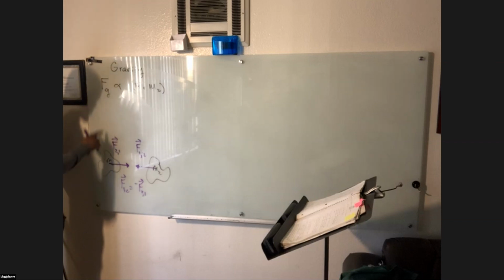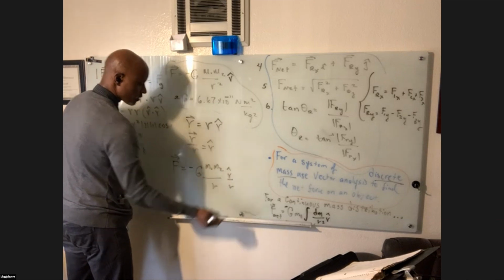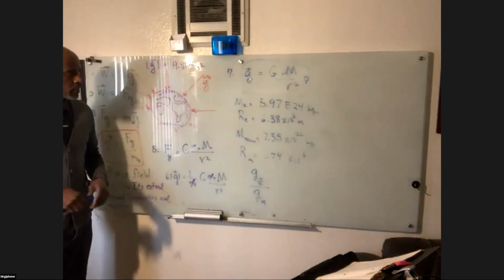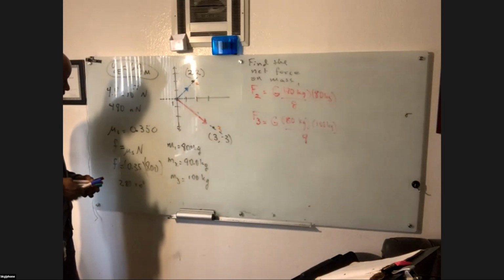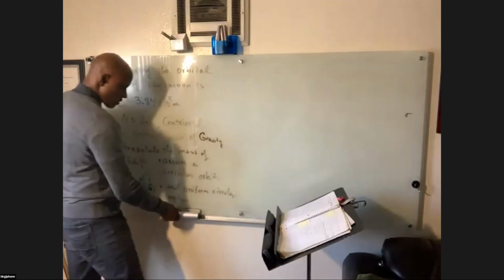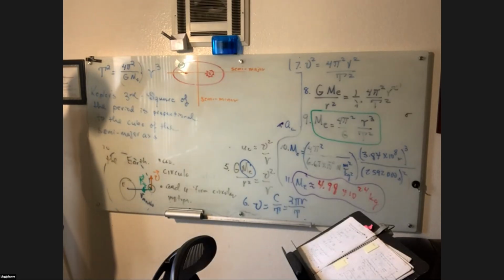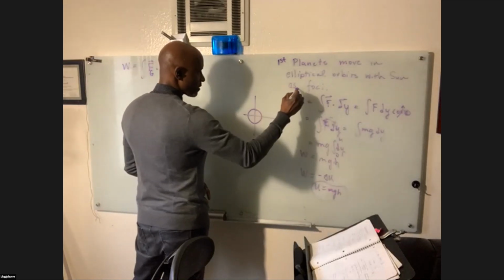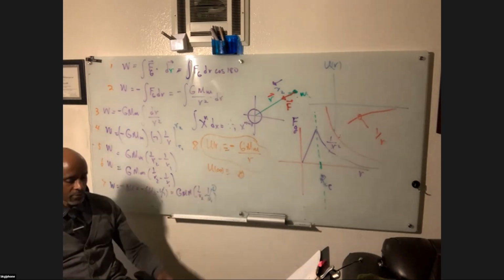CM L28: Gravitation